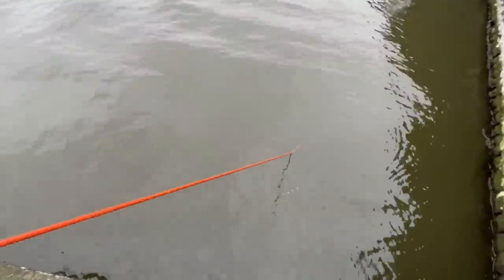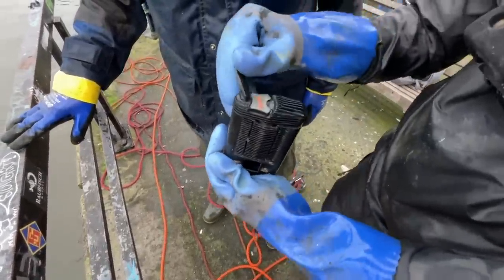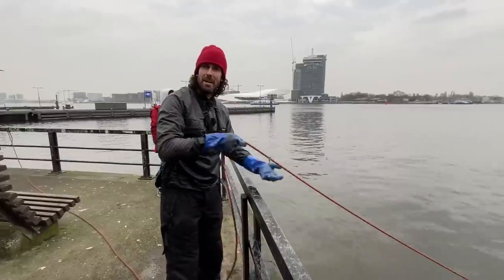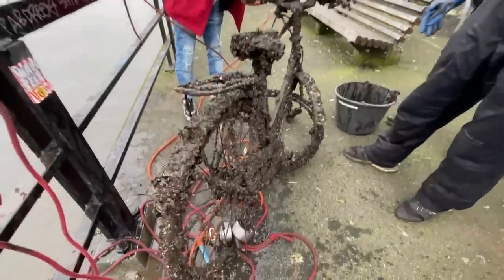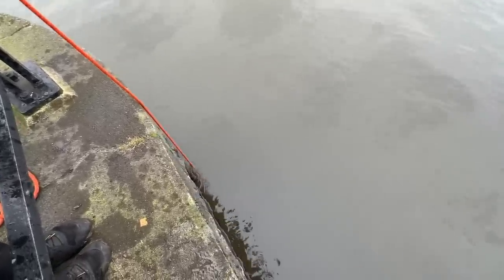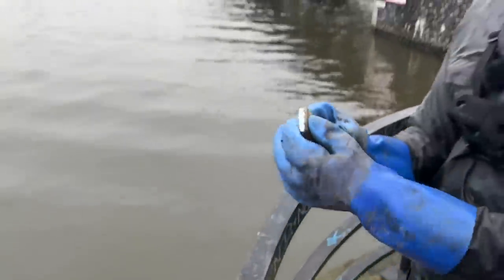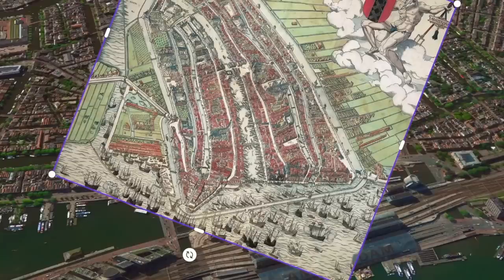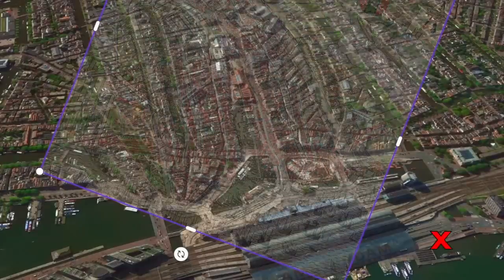Sensational WW2 Missile Found Magnet Fishing in Amsterdam!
I think I said the same thing in last weeks video but you just never know what you might find magnet fishing. Today was just one of those days when I can't believe what I found.